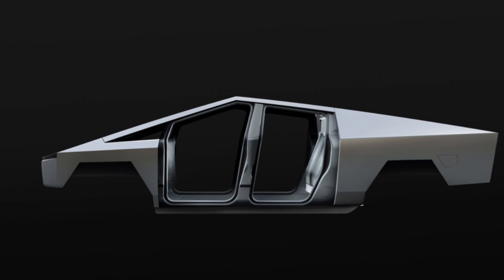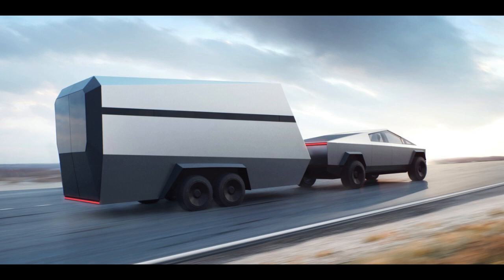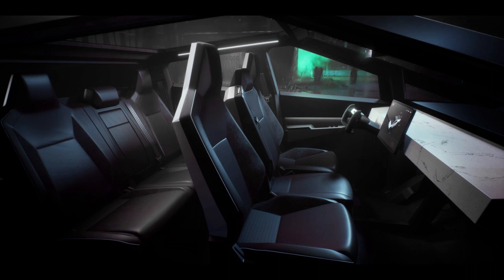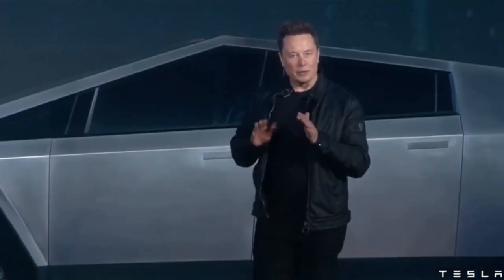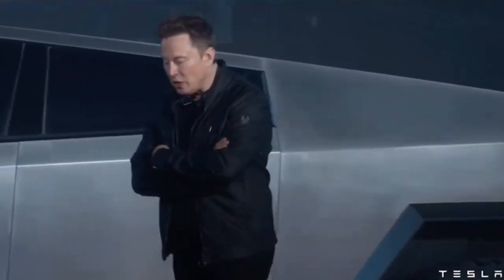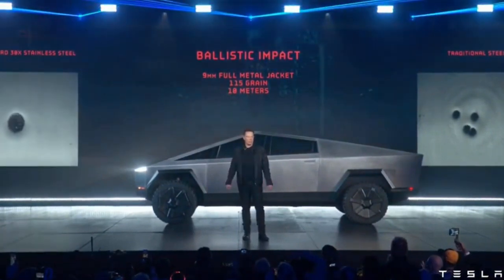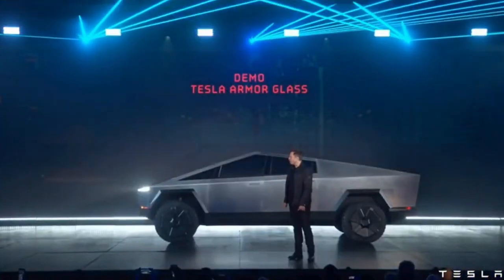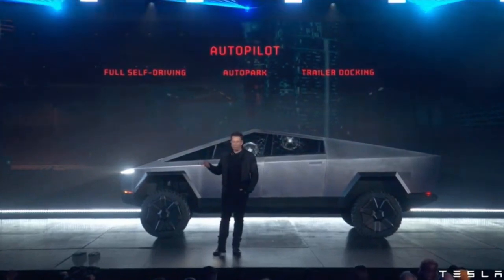TESLA CYBERTRUCK STARTING AT ONLY $39,900!!